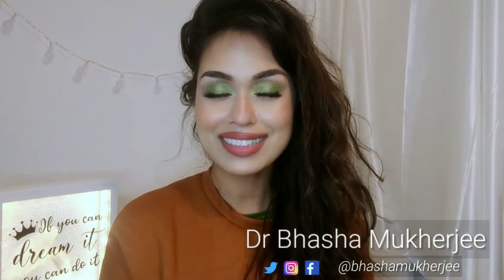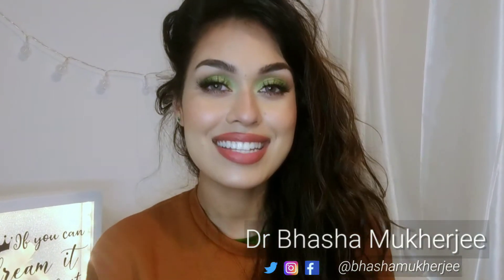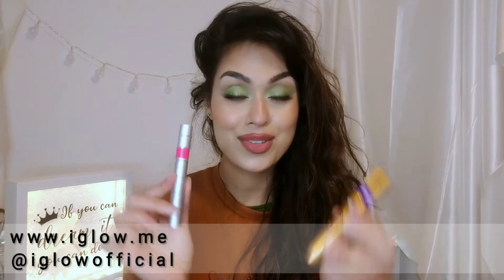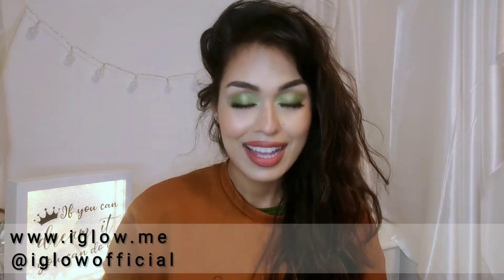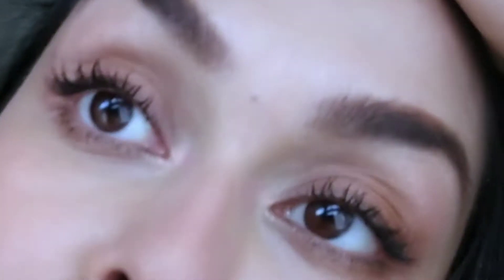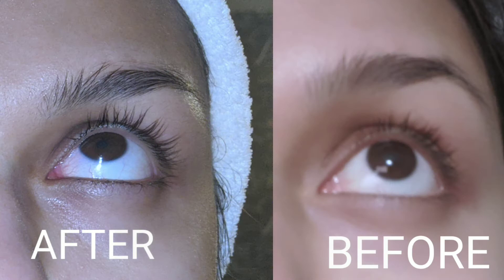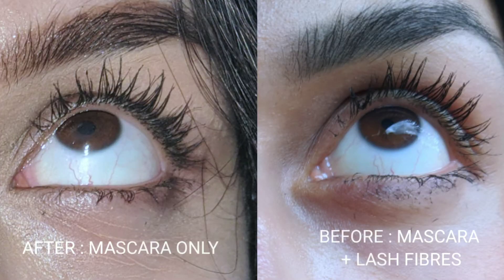HOW DO LASH SERUMS ACTUALLY WORK? | Dr Bhasha Mukherjee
Lash serum from @iglowofficial

follow me on all my social medias for more such science behind beauty product videos :
 I am on tik tok, Twitter , Instagram and facebook !